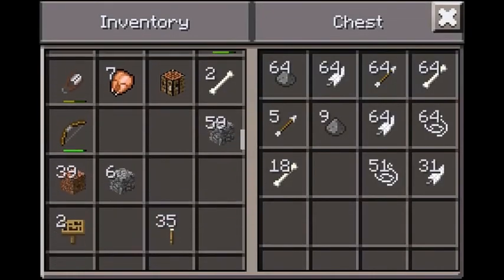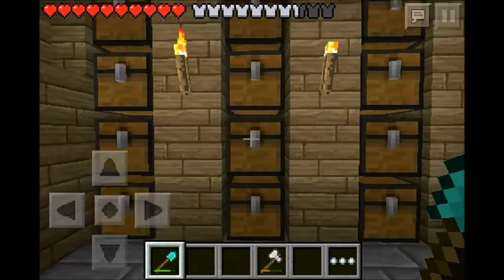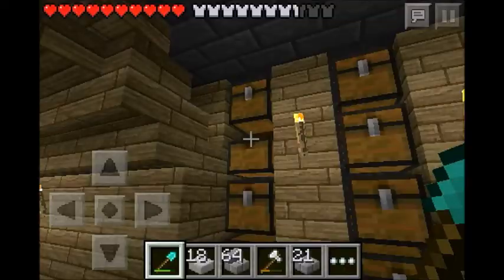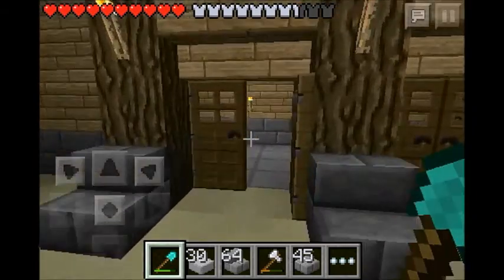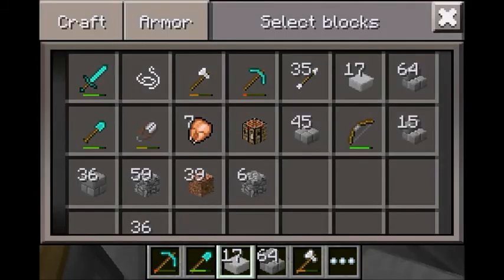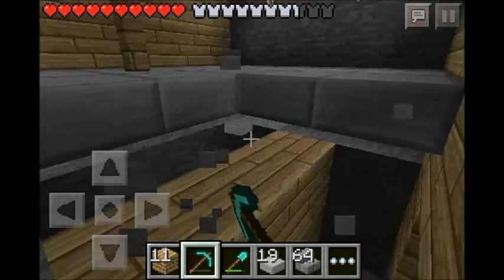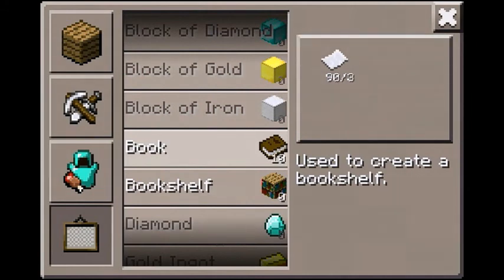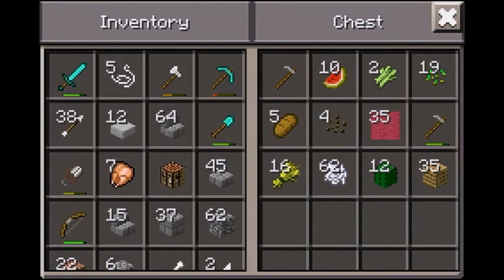Minecraft: PE | Let's Play | Episode: 33 Dah Camera Room!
I upload new Minecraft: PE videos on Mondays, Junk Jack X on Wednesdays, Terraria on Thursdays, and Minecraft SMP on Saturdays!

Leave me a suggestion in the comments for things to achieve during our Minecraft Let's Play!

Achievement List:
Make a Farm (wheat, sugar cane, melon) DONE
Make a Mob trap DONE
Make a Mushroom farm
Make a nether reactor DONE
Make all colors of wool DONE

Any more ideas? Let me know!

I use Display Recorder on a jailbroken iPod Touch 3rd Generation and a Samson Meteor Mic.